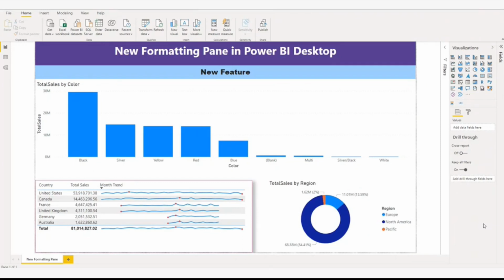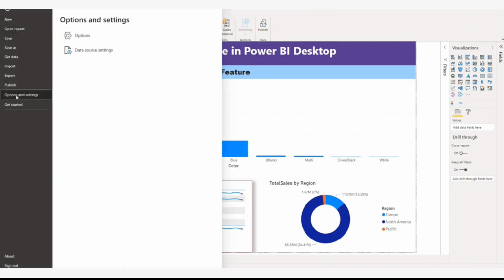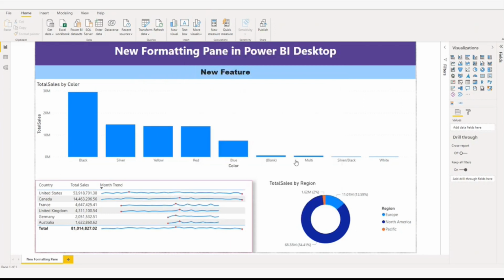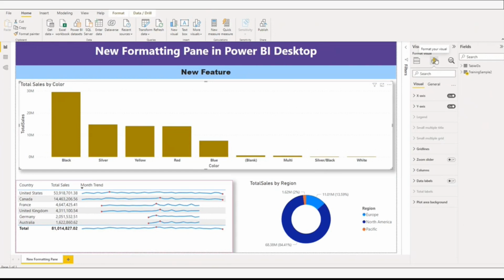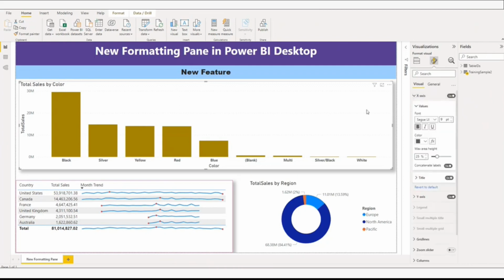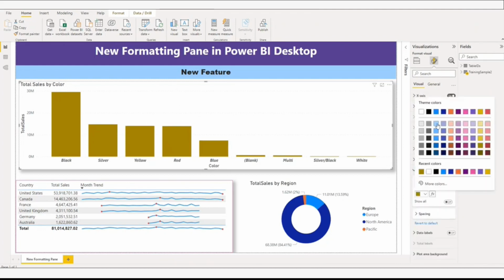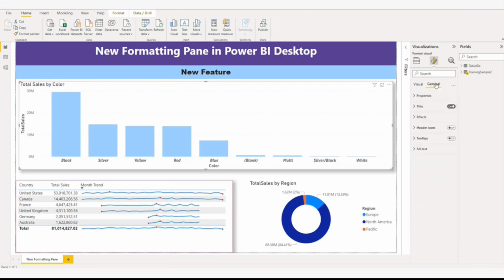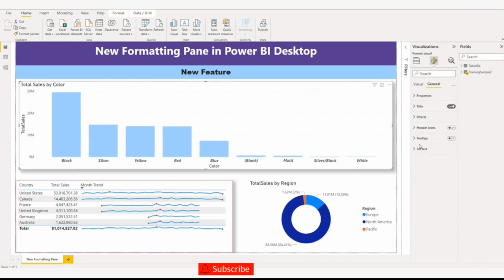New Format Pane in Power BI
Introducing New Format Pane in Power BI Desktop